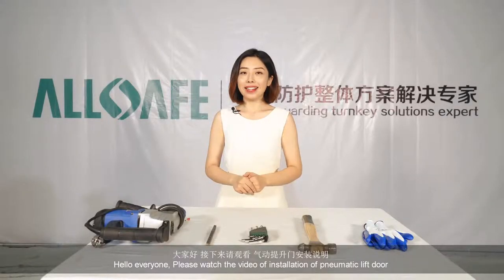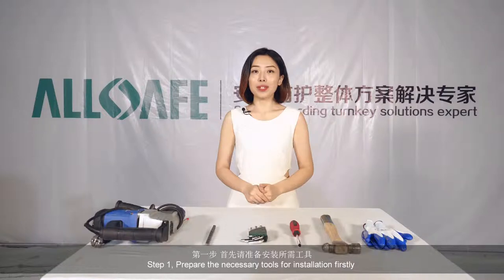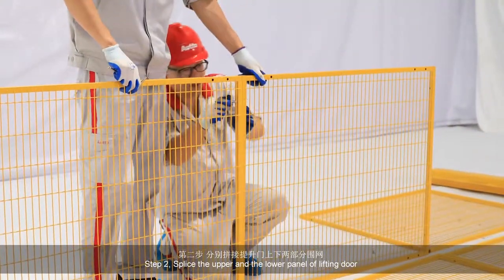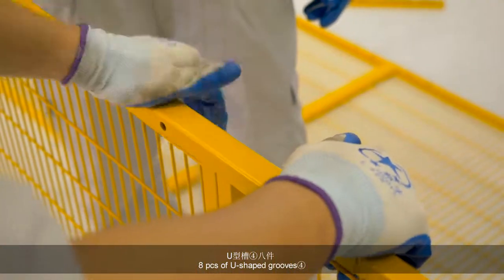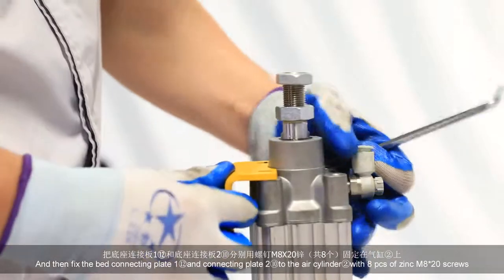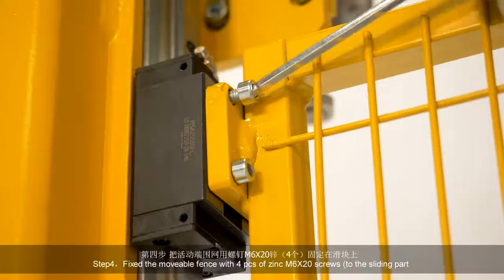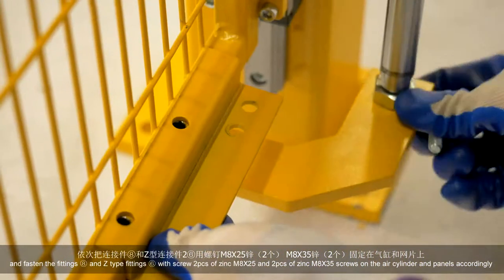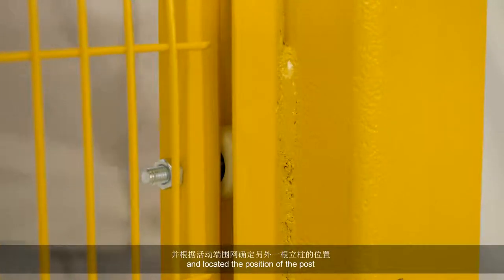Machine guard system_Pneumatic lifting door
Pneumatic lifting door is controlled by the cylinder and used in the  strictly requirement of the machine, such as the moving converyor.